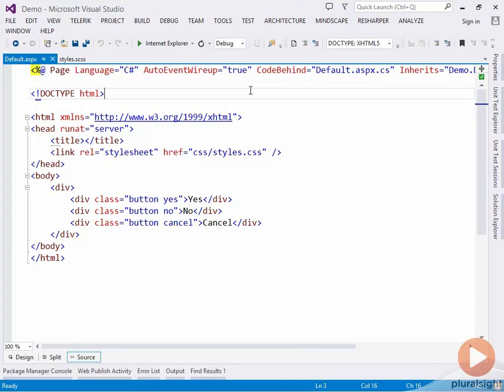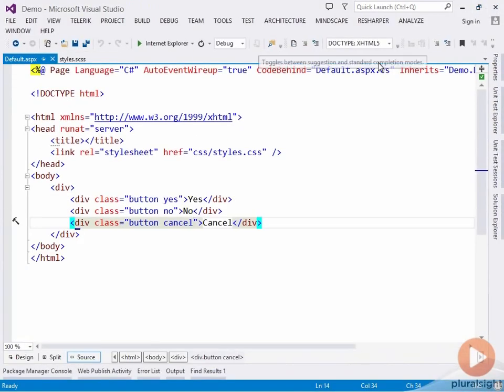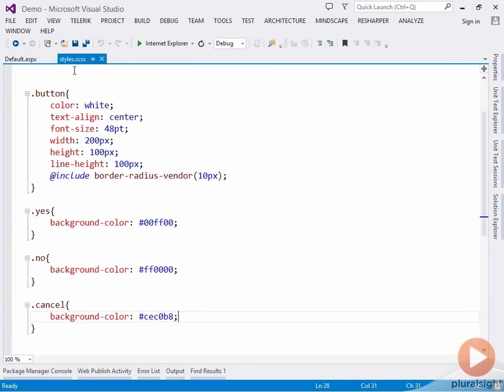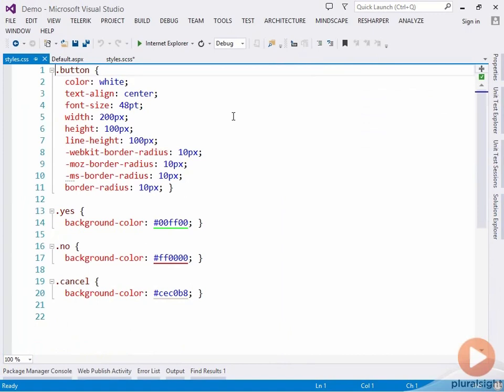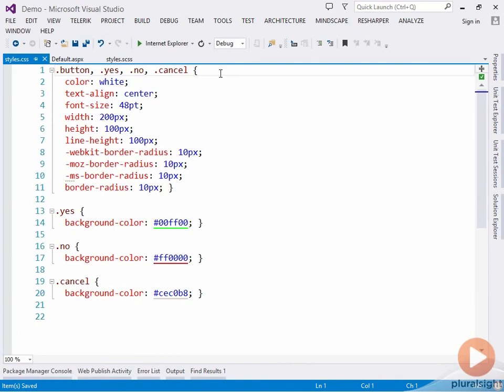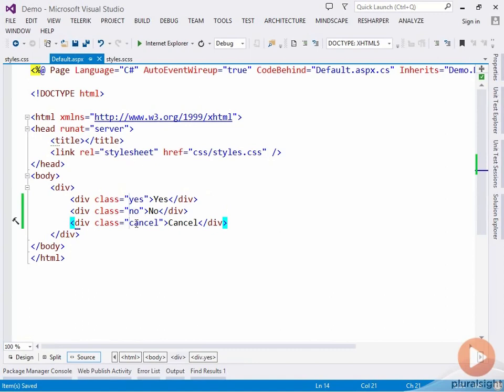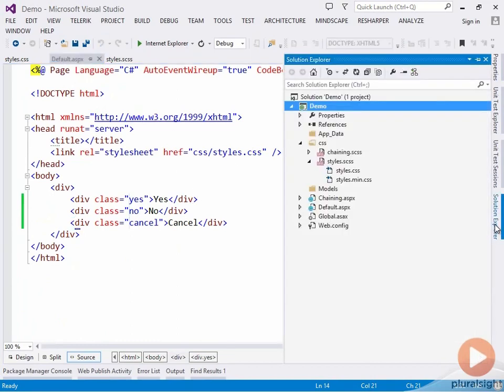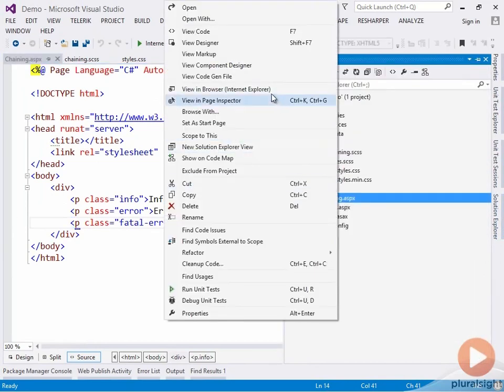02 06 Use Fewer CSS Classes in HTML With Sass Inheritance